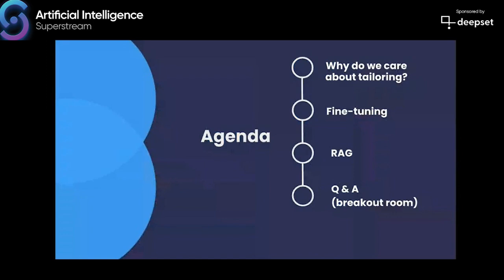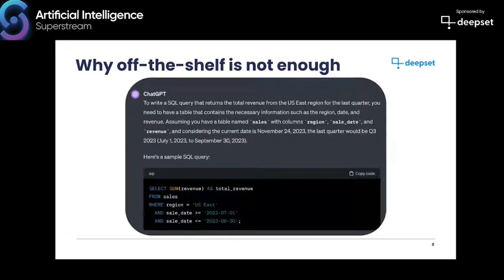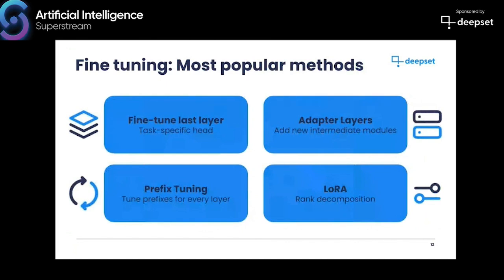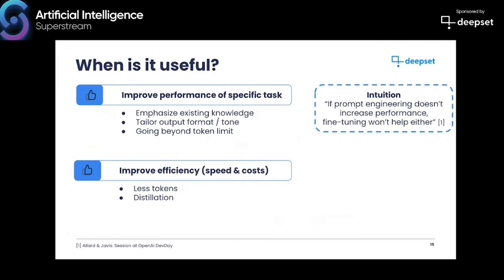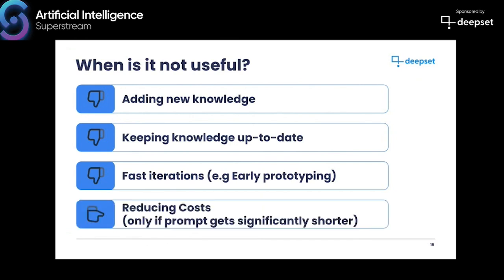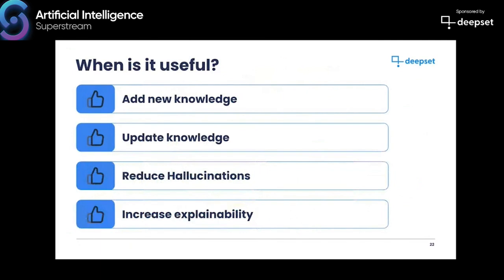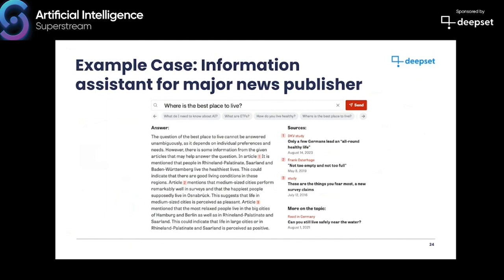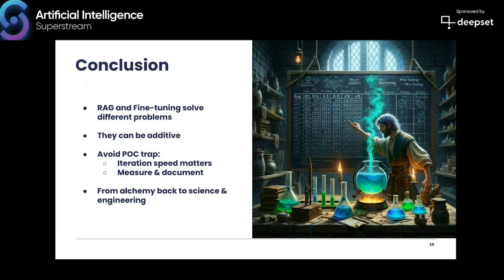RAG Versus Fine Tuning—How to Efficiently Tailor an LLM to Your Domain Data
🚀 Ready to supercharge your enterprise use cases with cutting-edge techniques? Join us in this deep dive with Malte Pietsch, co-founder and CTO at deepset, as he unravels the intricacies of integrating domain knowledge into Language Model (LLM) applications.

🧠 Discover the dynamic duo of Retrieval-augmented generation (RAG) and fine-tuning, the two key methods revolutionizing the landscape of LLM application development. Malte shares invaluable insights on selecting the method that aligns with your use case, and walks you through the essential steps to optimize performance, control costs, and minimize latency before taking your project to production.

🔍 What to expect:
- Insightful breakdown of RAG and fine-tuning methods for effective integration of domain knowledge.
- Practical tips for evaluating and enhancing the performance of RAG pipelines.
- Hands-on guidance from Malte Pietsch, a seasoned expert with a wealth of experience in NLP research and application development.

💡 About Malte Pietsch:
Malte is the co-founder and CTO at deepset, driving innovation in LLM applications through projects like Haystack and deepset Cloud. With a background in NLP research at Carnegie Mellon University and extensive experience as a data scientist in various startups, Malte has been at the forefront of crafting NLP applications for over eight years. Learn from his expertise on navigating development workflows and prioritizing user orientation for successful NLP/LLM projects.

🚀 Elevate your AI game with insights from the experts. Let's shape the future of building LLM applications together! 🌐